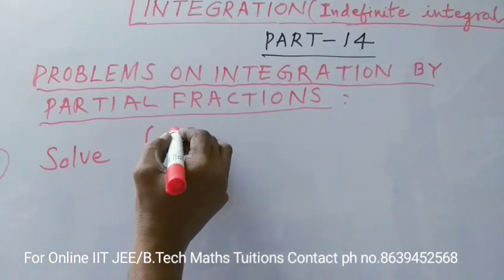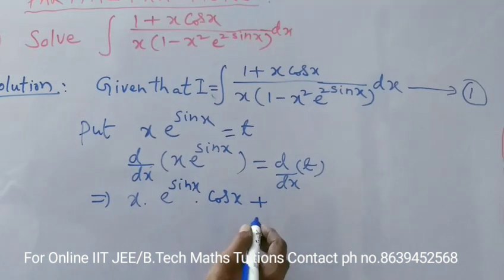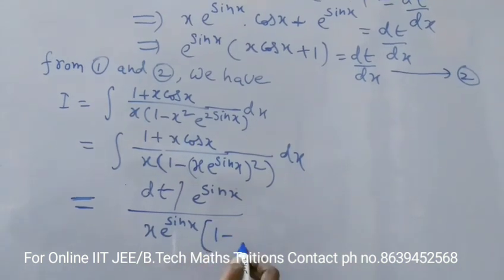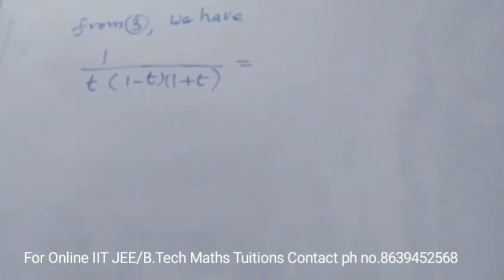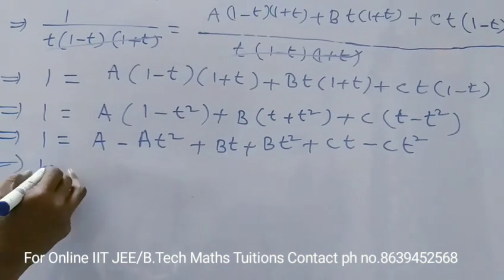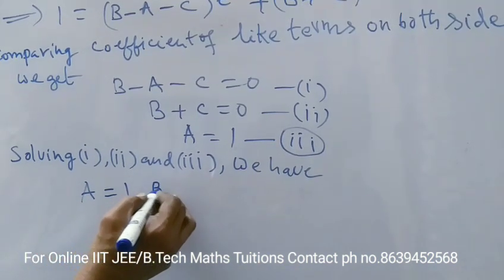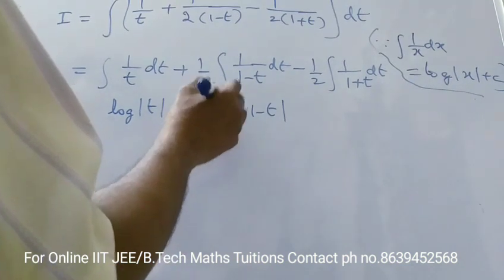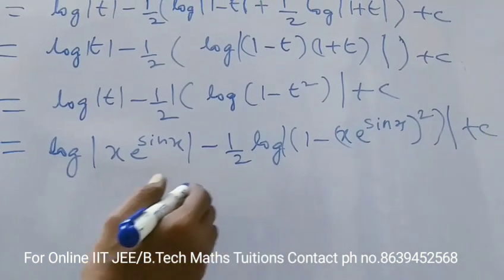INTEGRATION (Indefinite Integrals) Part 14 JEE Mains 2021